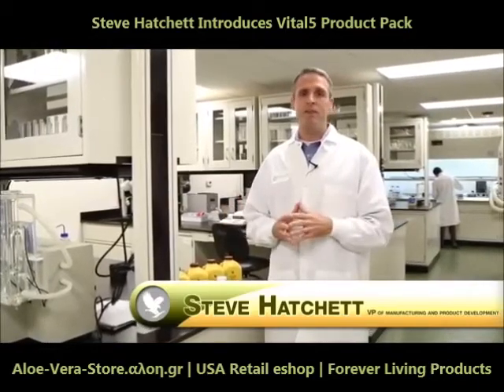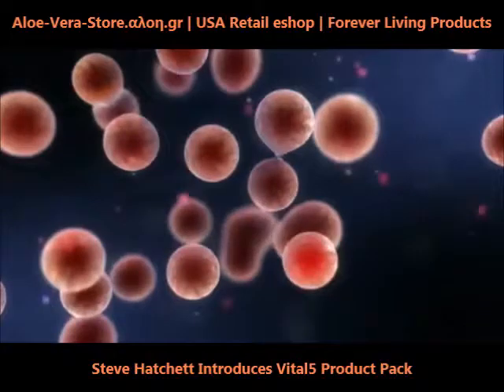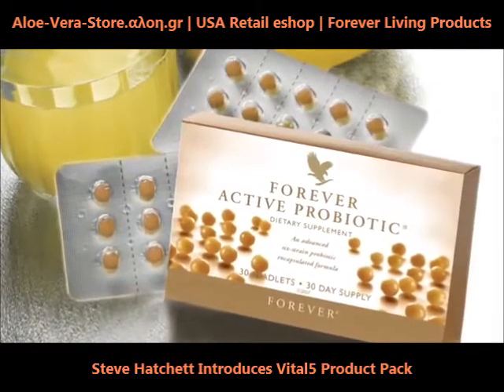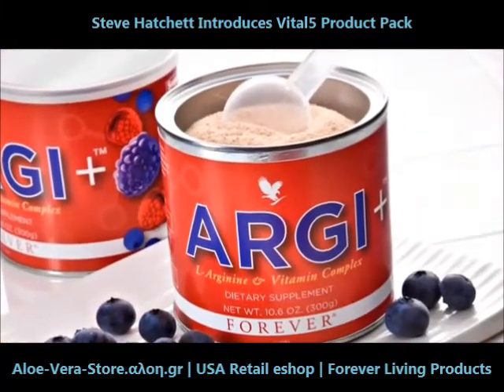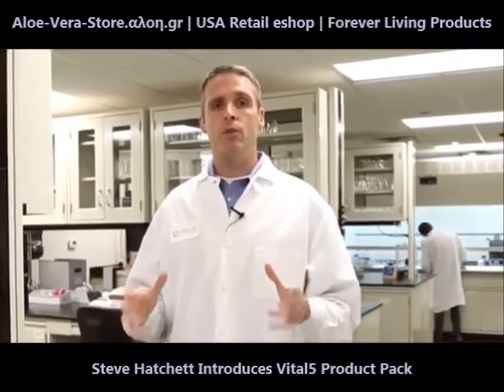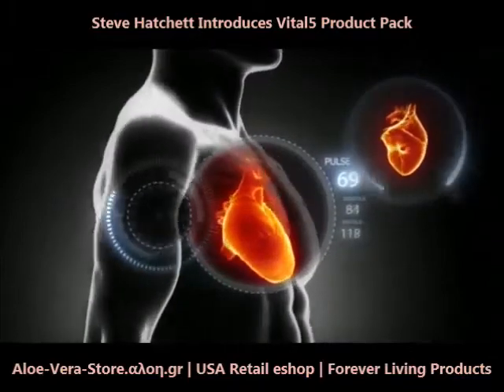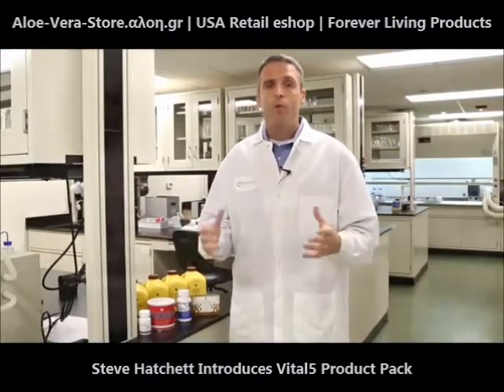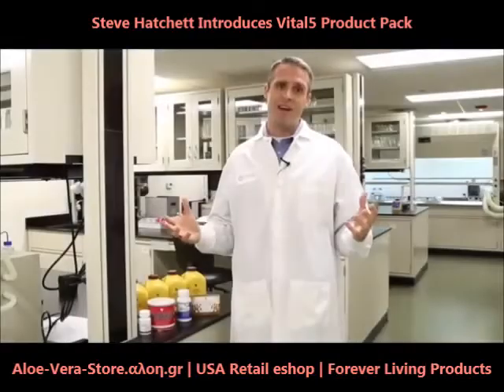Steve Hatchett Introduces Vital5 Product Pack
Steve Hatchett VP of Manufacturing and Product Development of Forever Nutraceutical introduces the products of the product pack from Forever Living Products called Vital5. Pack includes:
Aloe Vera Gel (4)
Forever Daily (1)
Forever Active Probiotic (1)
Forever Arctic Sea (1)
Forever Argi+ (1)